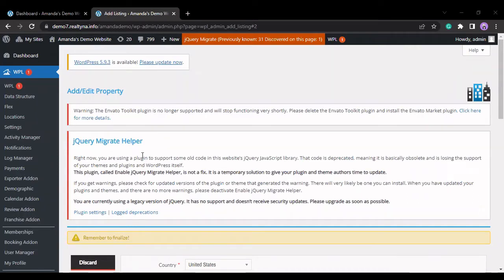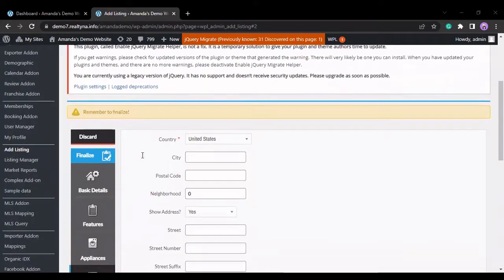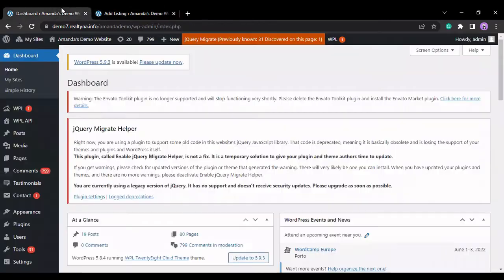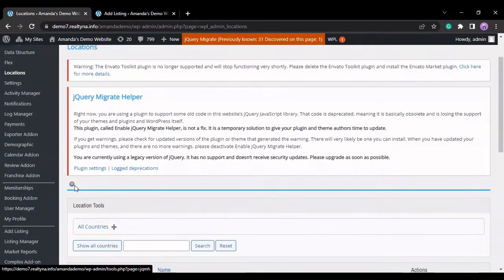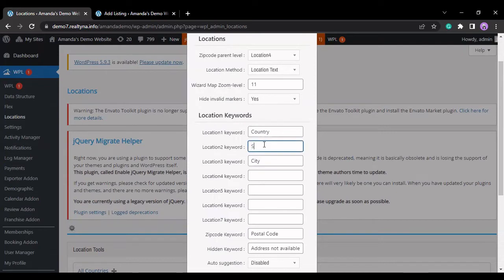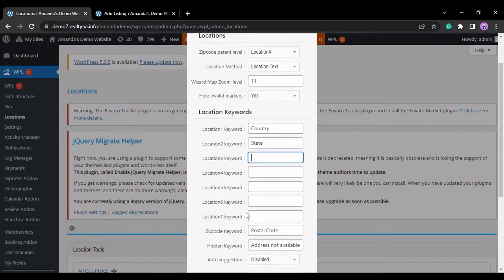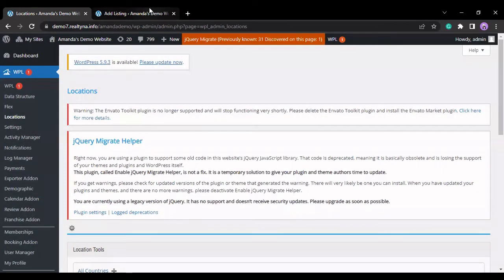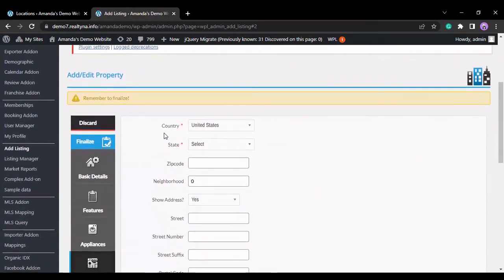How to Add or Remove Location in WordPress | Real Estate Website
In this video, we will find out how we can add location levels in WordPress using Realtyna's WPL plugin.
Check out the following link to learn more about building a real estate website using WPL Plugin: